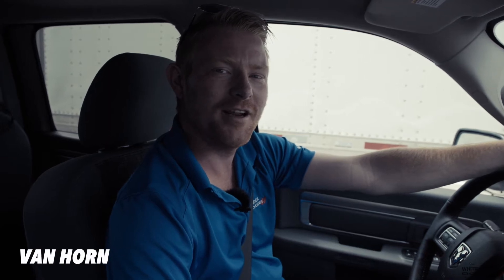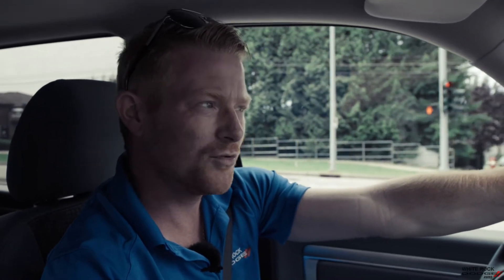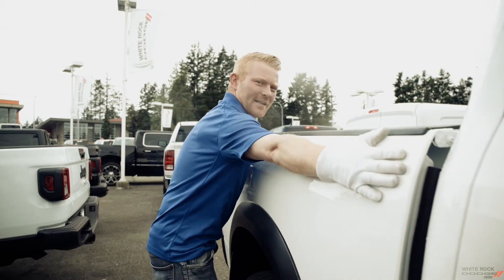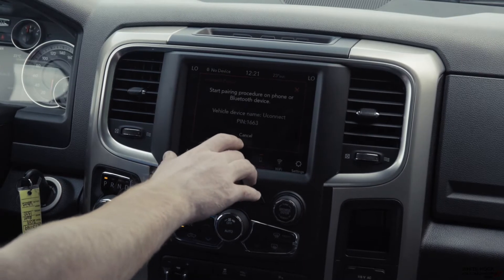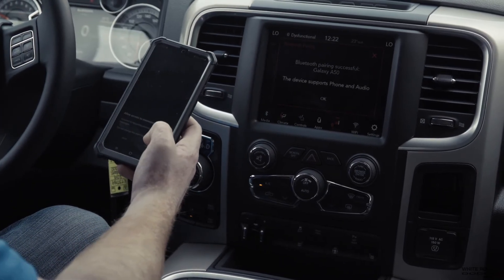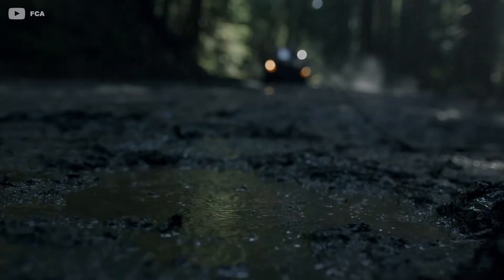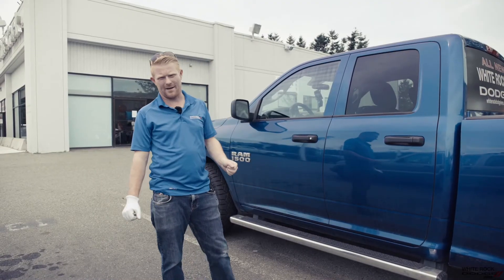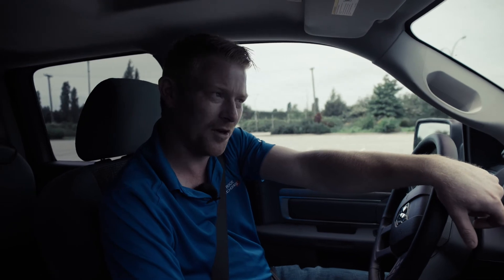5 MOST asked questions on the RAM CLASSIC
These are the top 5 most asked questions we get on the RAM 1500 Classic!

Click here if you want to learn more about White Rock Dodge

White Rock Dodge is made of motor heads, car guru's, and enthusiasts! We aim to bring you the most entertaining content around!